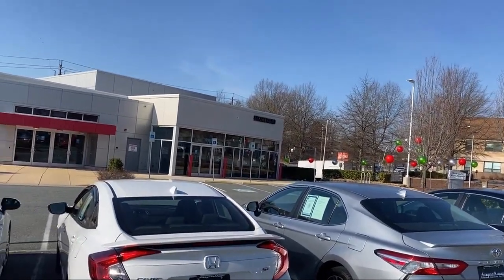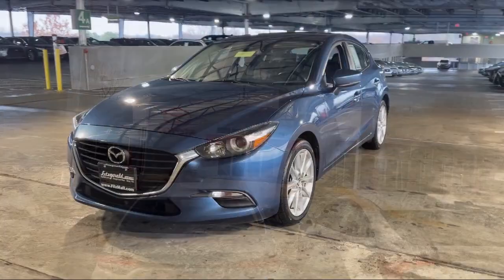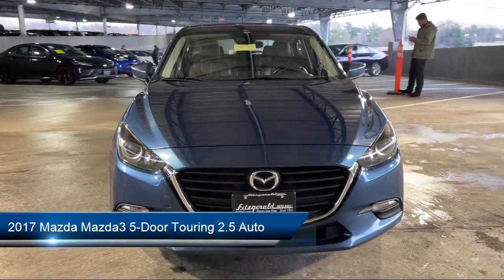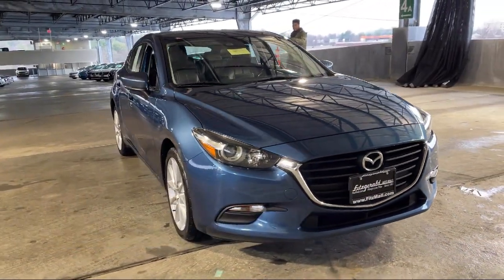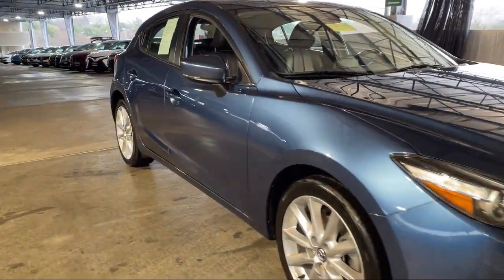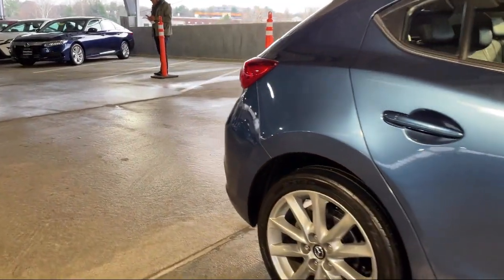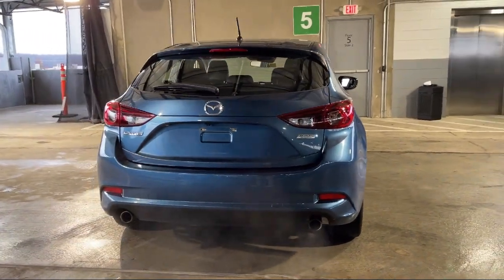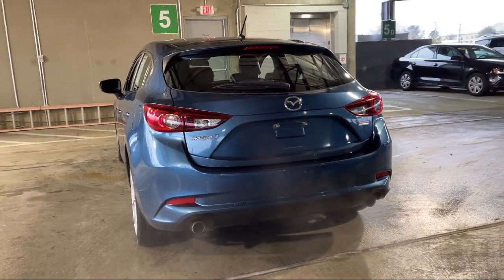2017 Mazda Mazda3 5-Door Touring 2.5 Auto Germantown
2017 Mazda Mazda3 5-Door Touring 2.5 Auto - Stock Number: EA27306 - VIN: JM1BN1L35H1127306.